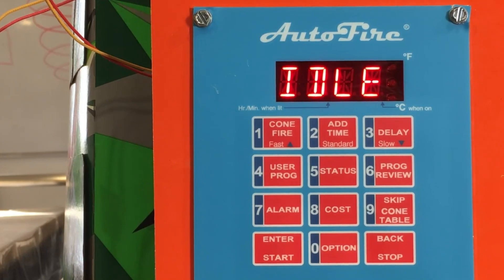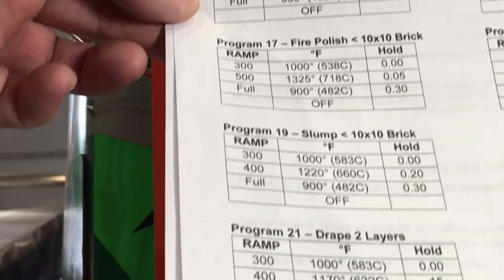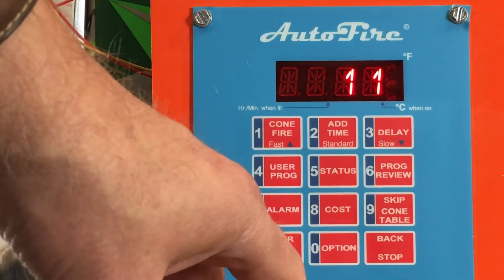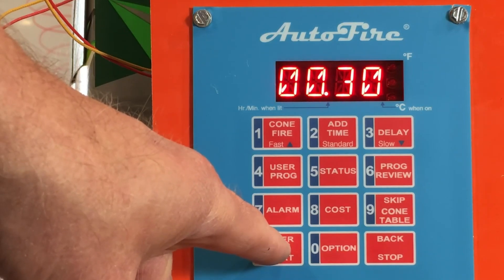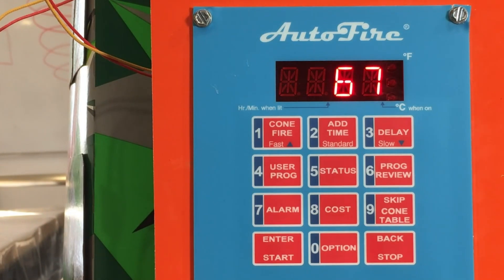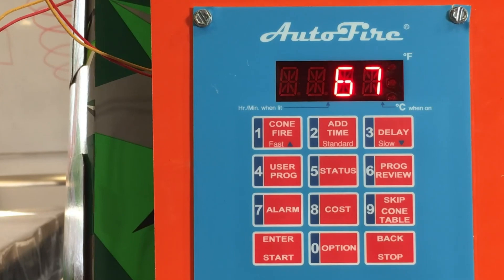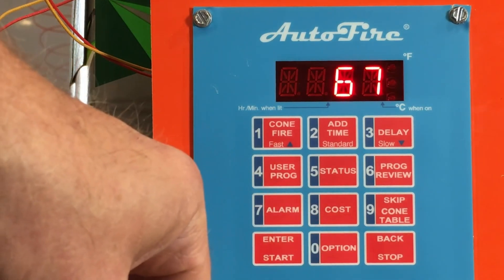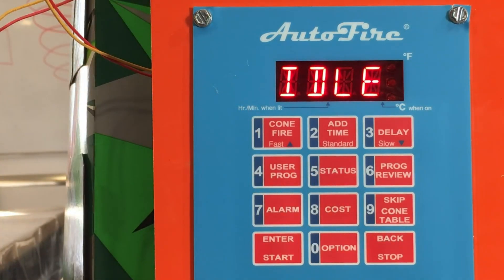Programming Your Jen-Ken Kiln's Orton AutoFire 4000 Controller: Glass (Part 1)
Learn how to program the AutoFire 4000 12-Button Controller on your Jen-Ken glass kiln with this step-by-step tutorial.

Visit jenkenkilns.com for more resources and support.